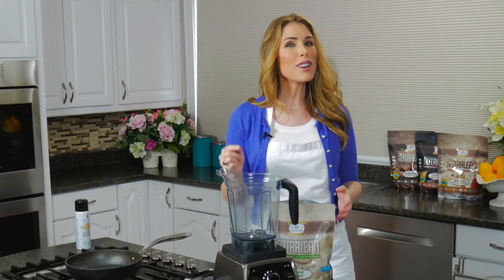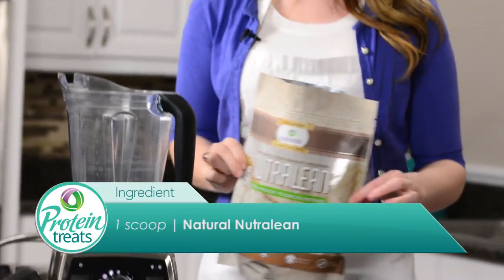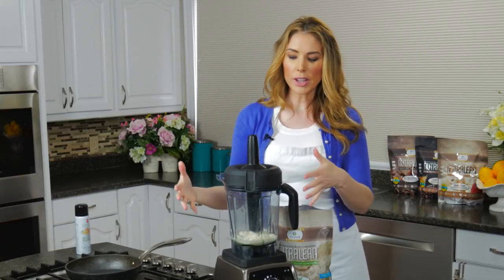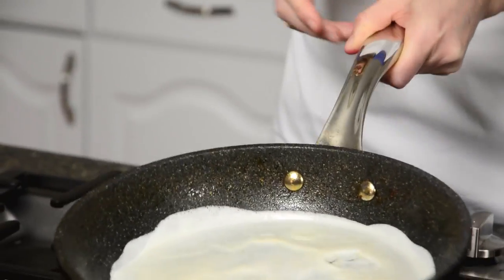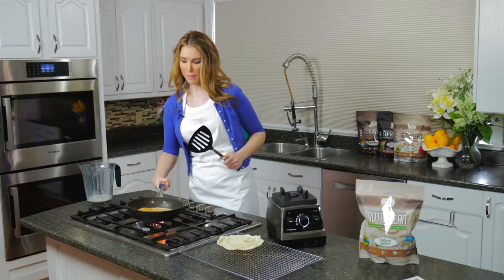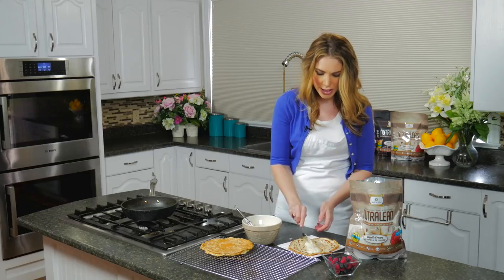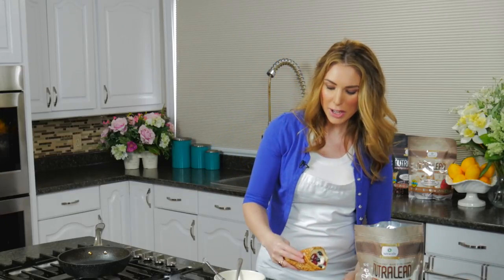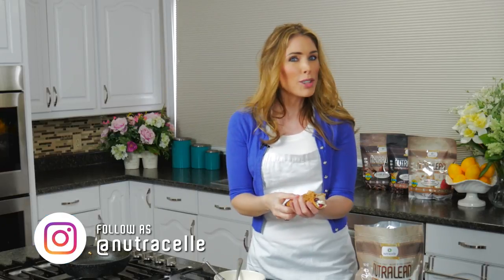3 Ingredient Sugar Free Crepe Recipe - Protein Treats by Nutracelle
Everyone knows crepes are delicious... but what you may not know - is that they can be HEALTHY too! It's a toss up to figure out what's the best part of this quick, easy and filling recipe. We LOVE how versatile it is! Sweet, savory, stuffed, sprinkled, drizzled... however you want it, you can have it! Crepes for breakfast wraps for lunch, fajitas for supper, the options are endless! Lose weight with the yummy food you love and let Protein Treats by Nutracelle lead the way. When the recipe is this good, it's perfect for the whole family! Stay full for hours, crush your weight loss and health goals, and never give up anything you love. Eat smart, not less. Let us know your favourite way to have your crepes in the comments below!

In the video

Protein Treats uses Nutracelle Protein Powder with 100% Whey Protein and Prebiotic Fiber because it's the ideal protein for baking, AND it's delicious!